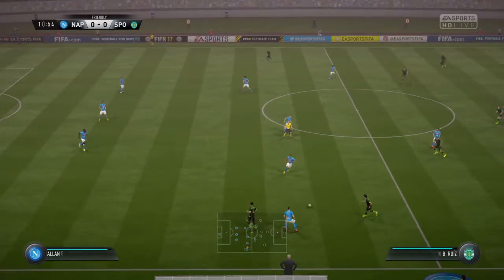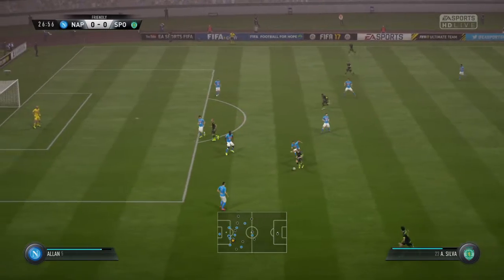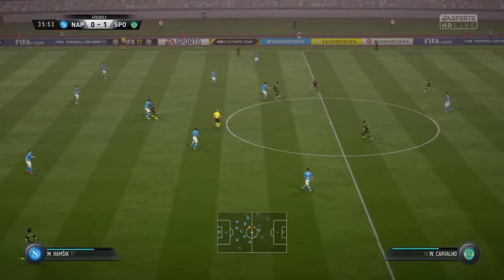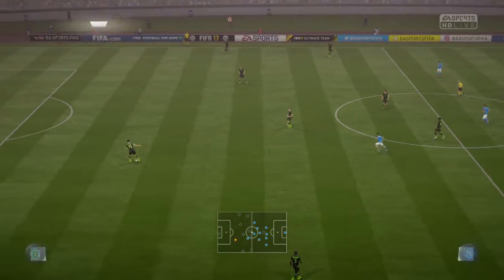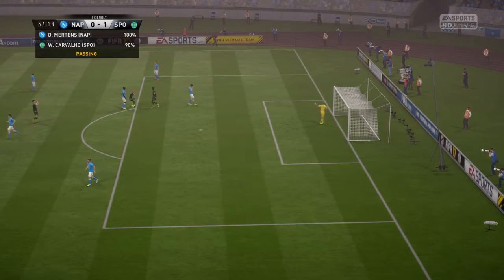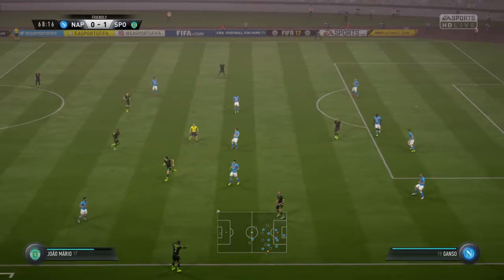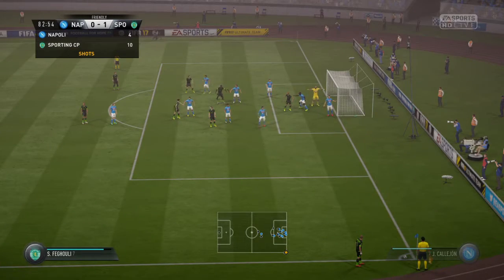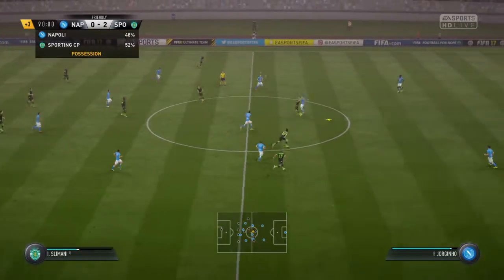Napoli v Sporting FIFA 17 game